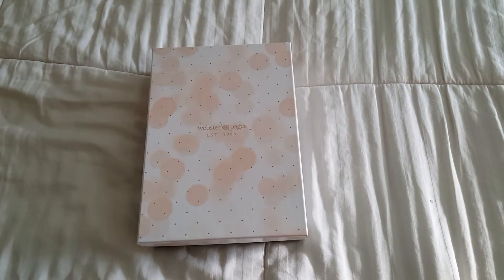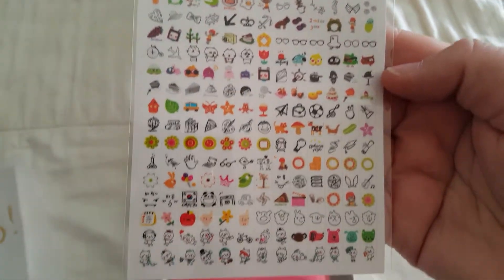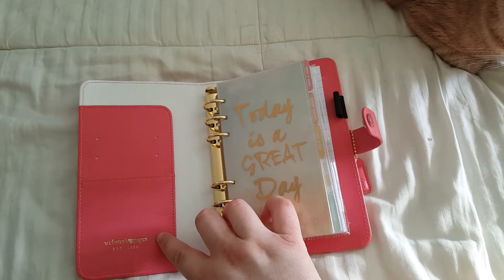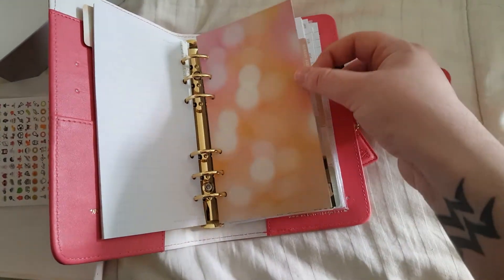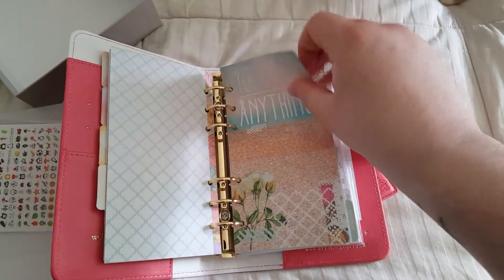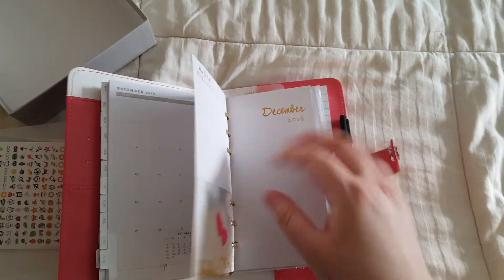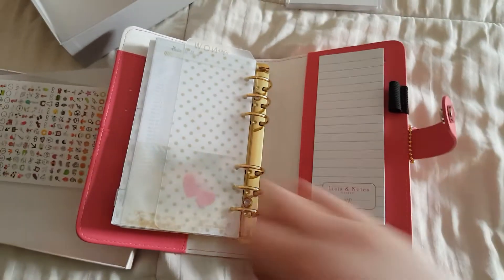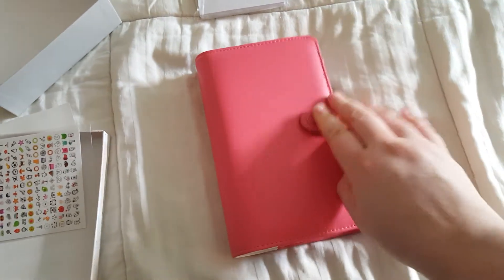Webster's Pages Light Pink Personal Unboxing